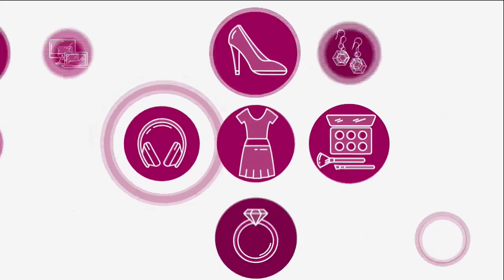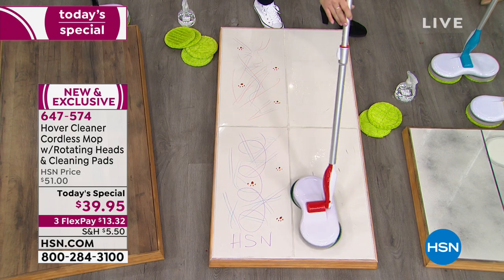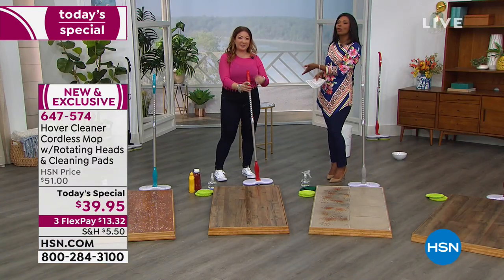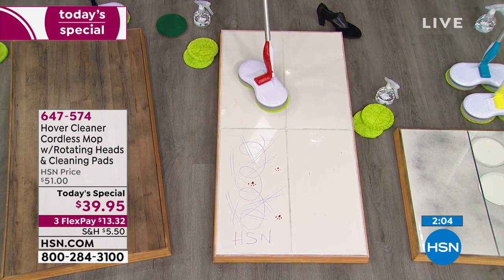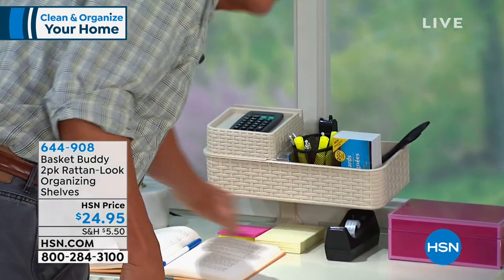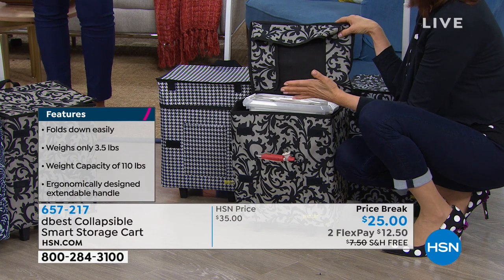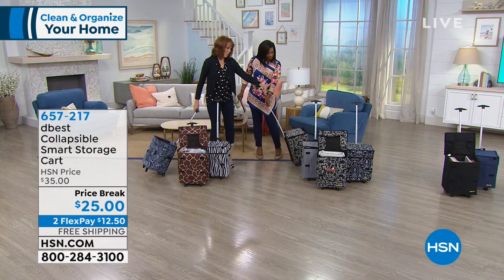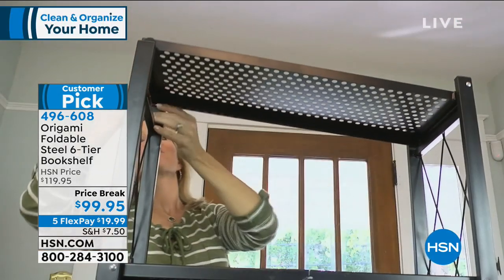HSN | Clean and Organize Your Home 03.25.2019 - 08 AM